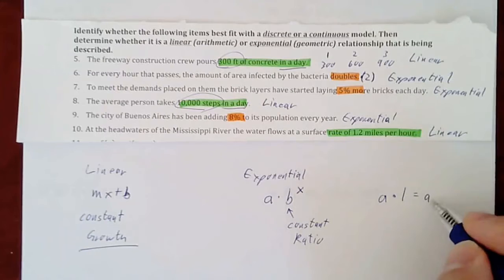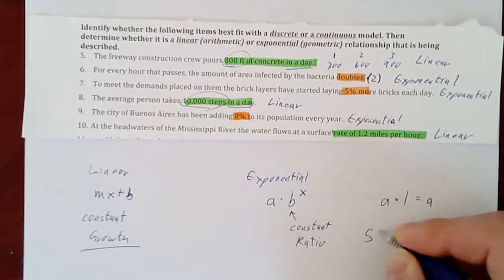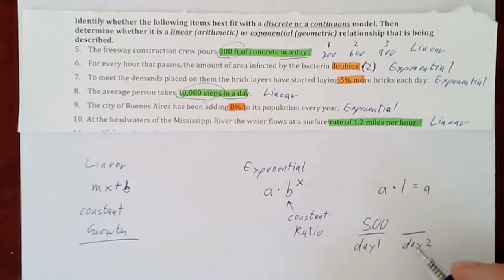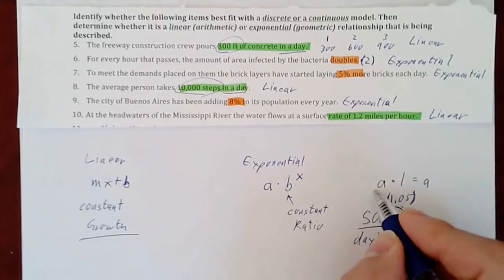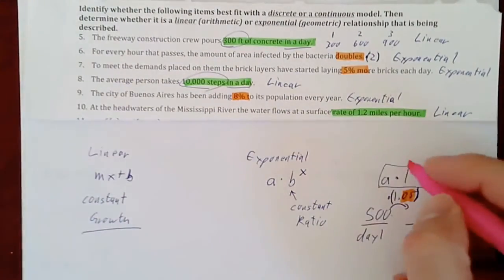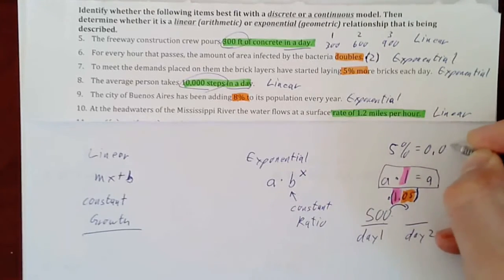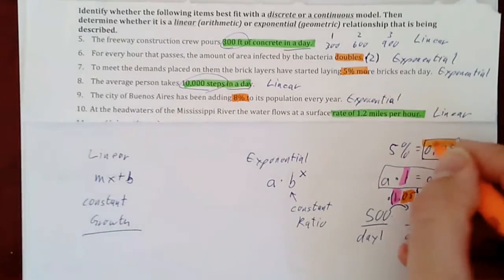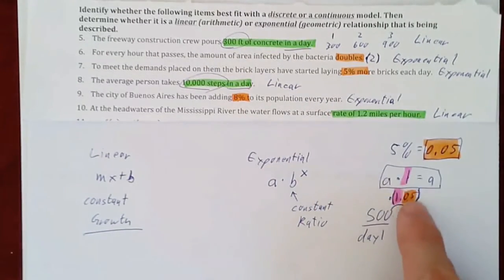Exponential Word Problems Part 1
In this video, I look at six word problems and determine whether the problems describe a Linear relationship or an Exponential relationship.